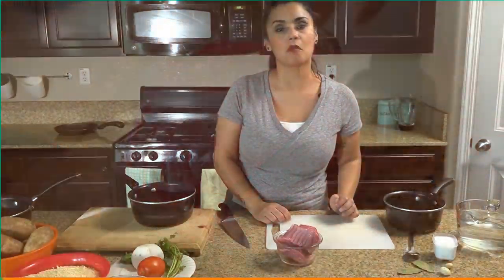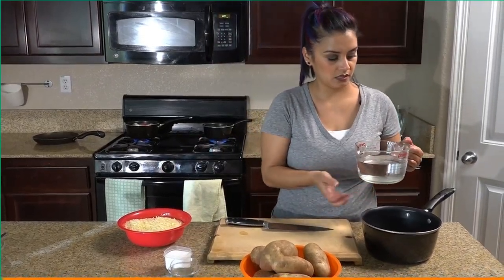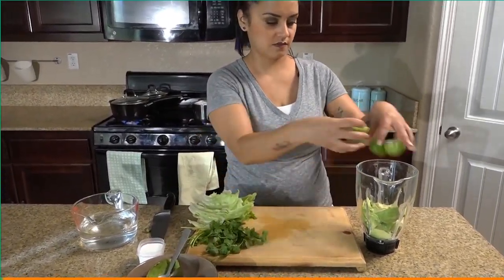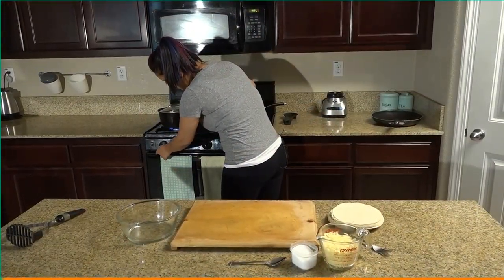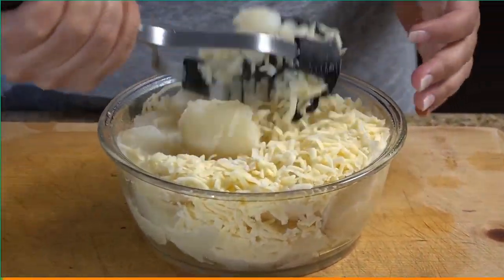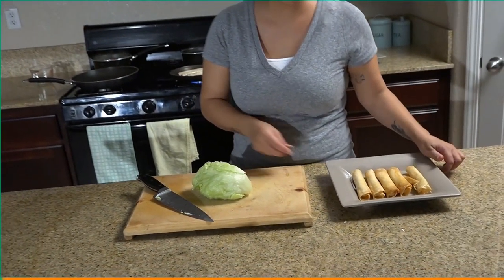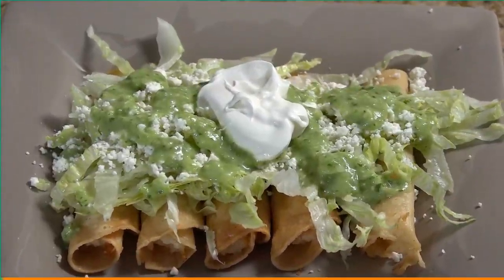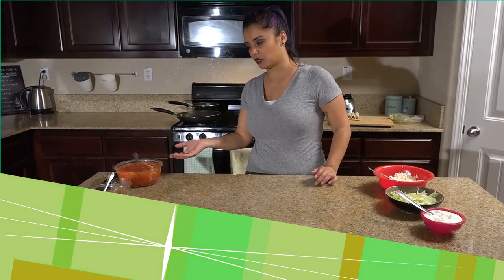How to Make Flautas - Authentic Mexican Recipes - Clarita's Corner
Looking for a quick and easy authentic Mexican recipe on how to make flautas? Visit Clarita's Corner for a step by step guide to making this delicious dish. See how.